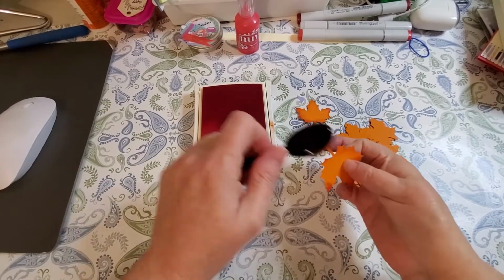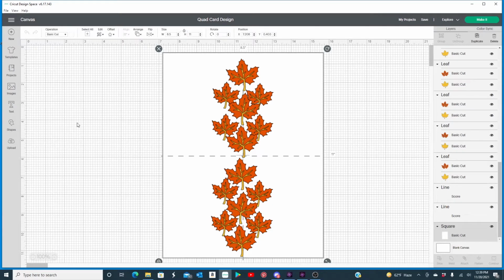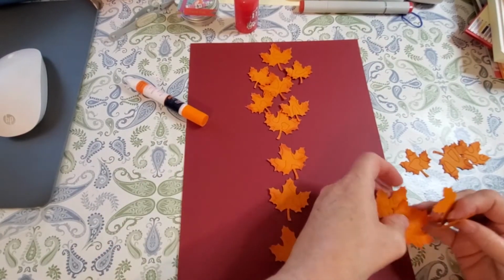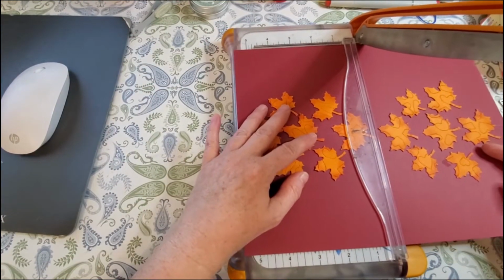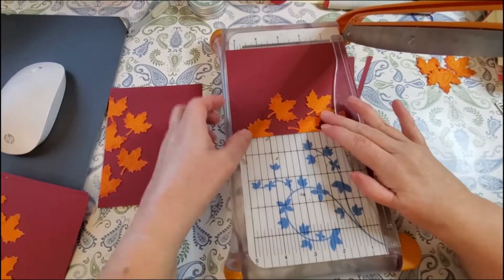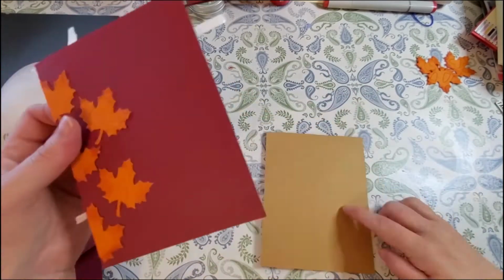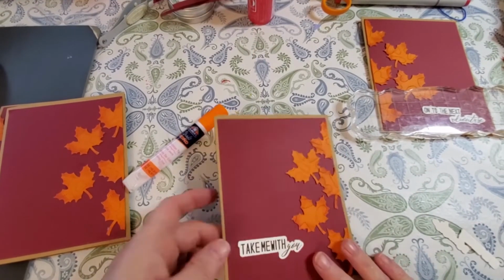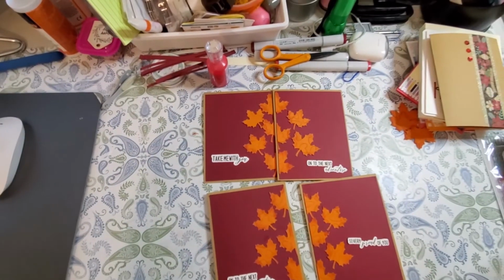Split Card Design that Equals 4 Cards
I have done the split card design using half of the 8 1/2 x 11 inch card stock. but nothing says you can't use the whole thing. Then you have 4 cards done in one sitting. This worked out so well. Thanks to Cricut design space and my Cricut Explore these beauties were put together in about 15-20 minutes. Hope this inspires you to make a few cards today!

Discord I have my own channel as well